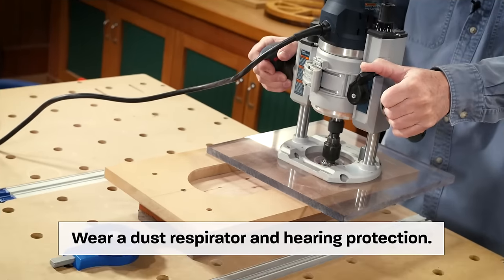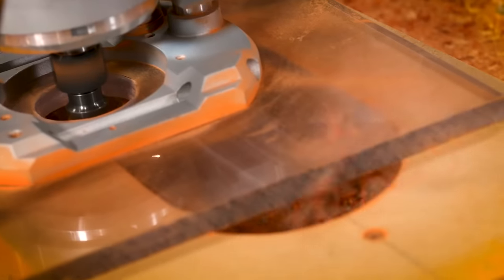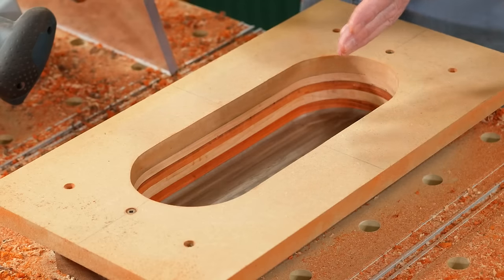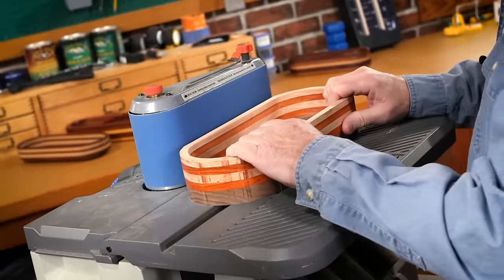Make a Routed Bowl!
Create beautiful bowls or trays using your router and a CMT Bowl and Tray bit.
Sign up to receive our eNotes videos by going As a bonus for signing up, you'll receive five $5 gift certificates good for online purchases at The Woodsmith Store.